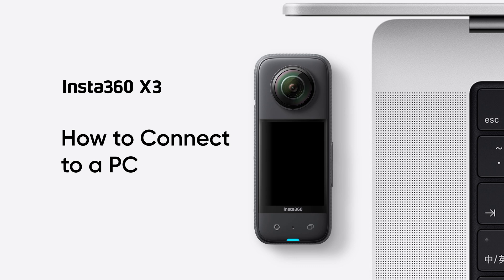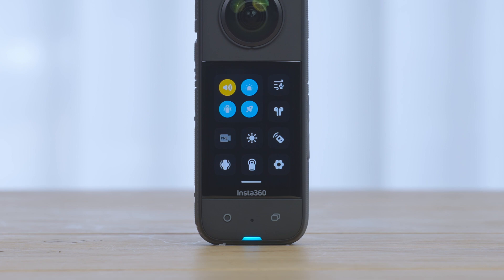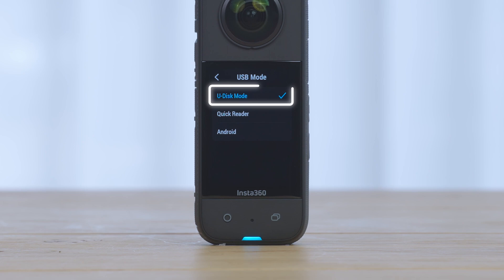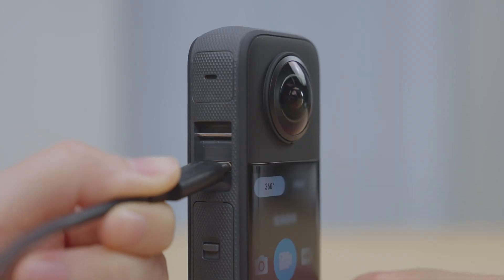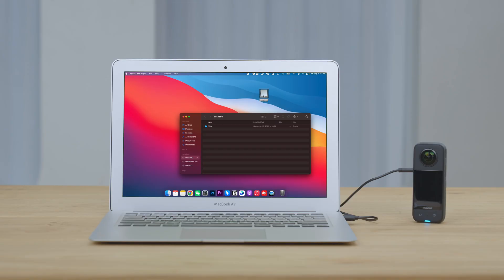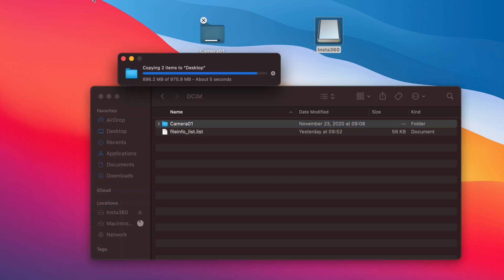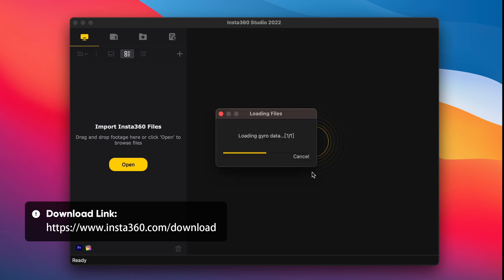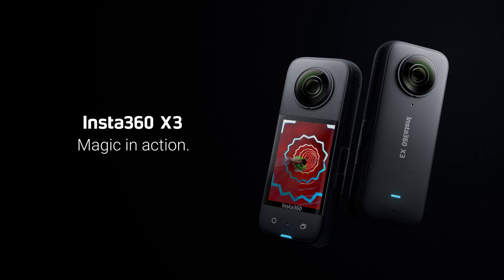How to Connect to a PC | Insta360 X3 Tutorial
Connecting to your PC is an essential step for getting started with your new camera! Here's a quick guide on how to do it. Once you've connected your phone to your PC, transfer your files or import them into Studio to edit your footage.

0:05 Set to USB Mode
0:25 Connecting to PC
0:35 File Transfer and Editing
0:50 Import using Studio